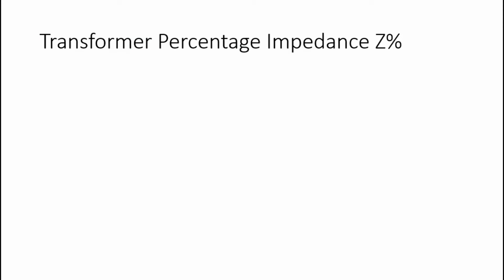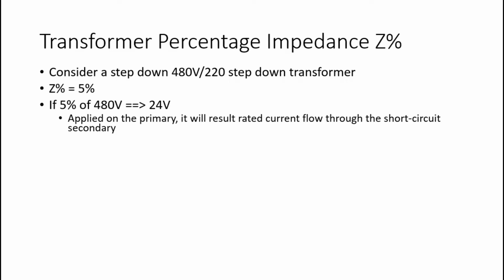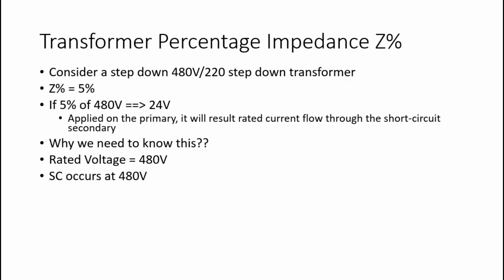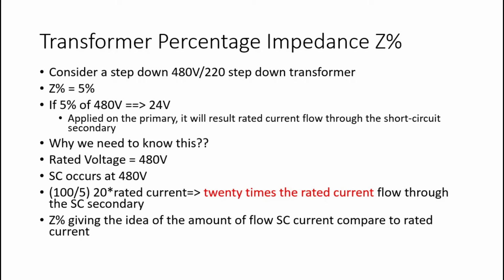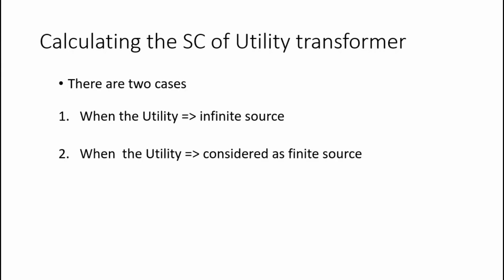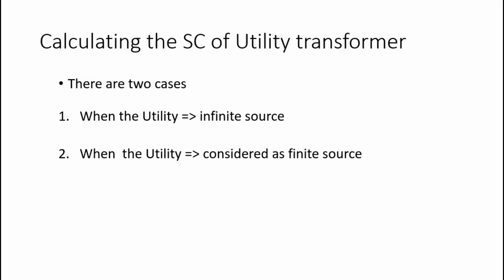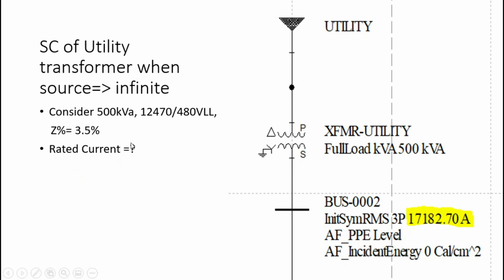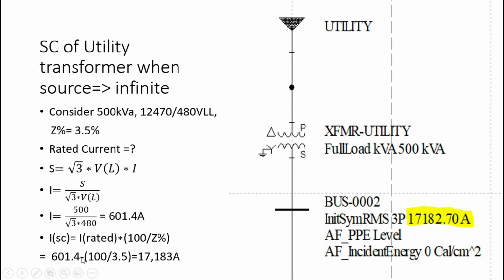Calculate the Short Circuit Current for Utility transformer or any transformer